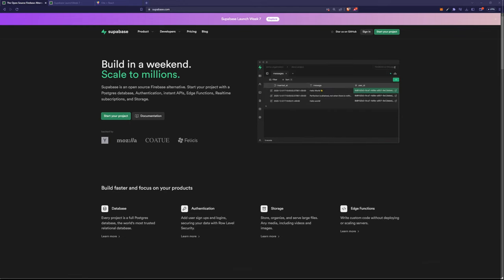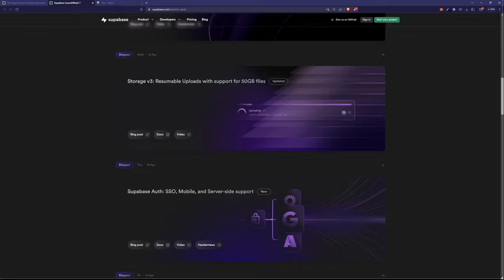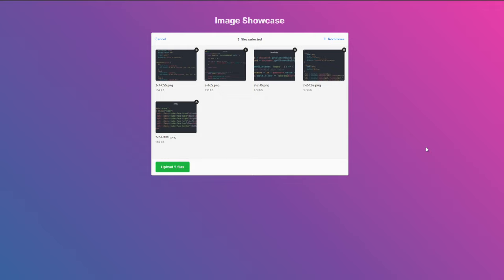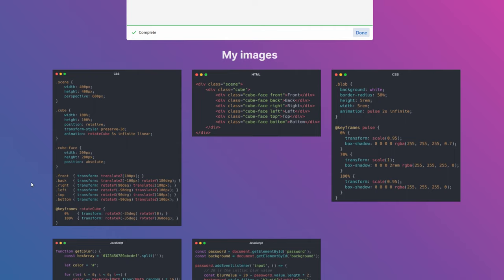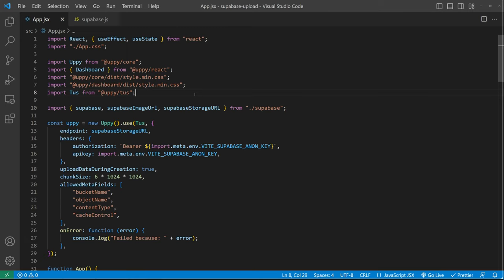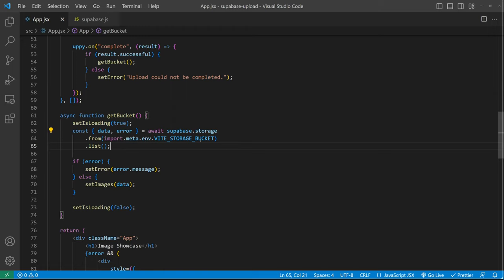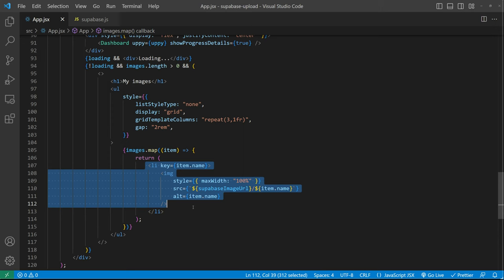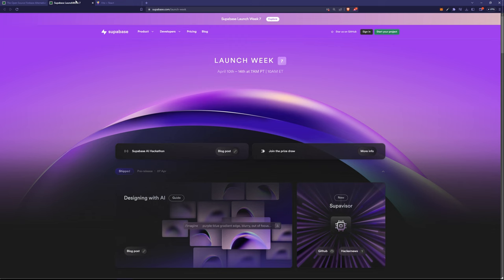New Supabase Storage Feature?! 🤩 ReactJS + Uppy Demo Project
Supabase is my go-to when it comes to dealing with Auth, storage, and database in a ReactJS / NextJS app! It's so easy to get it up and running!

In this video, I'm showing you how to add use Supabase's new resumable uploads with Uppy to a React App and make it super simple to allow users to pause and resume their uploads!